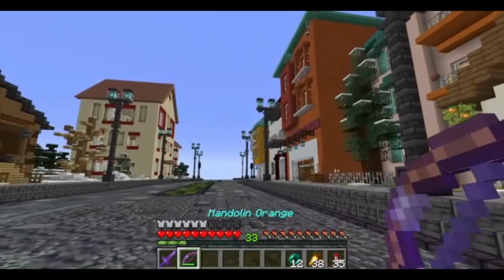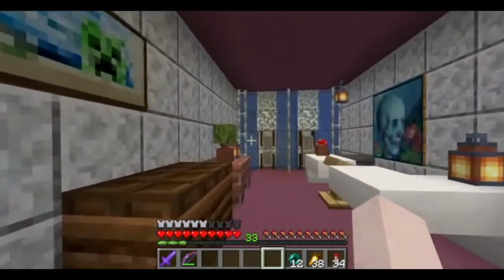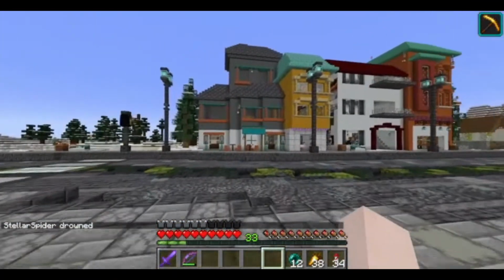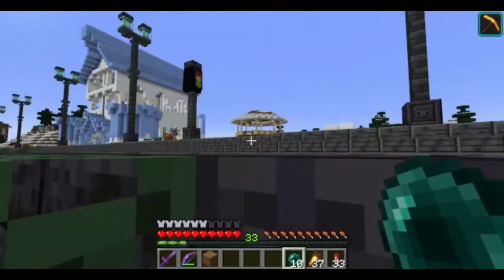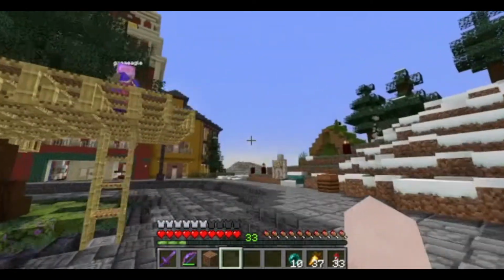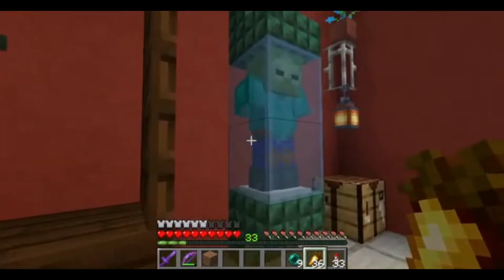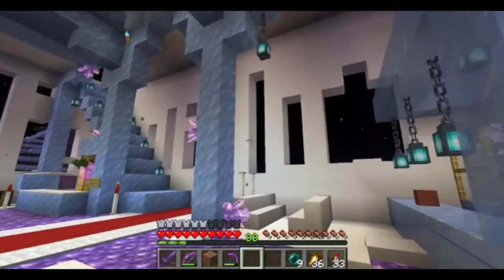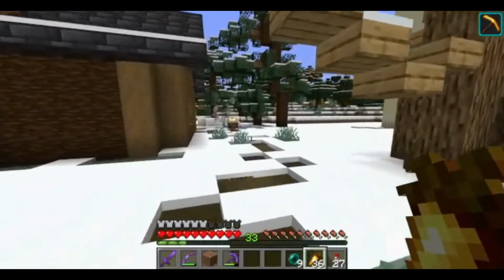Welcome to Northland!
My shader pack is Project Luma.

Original music by me.